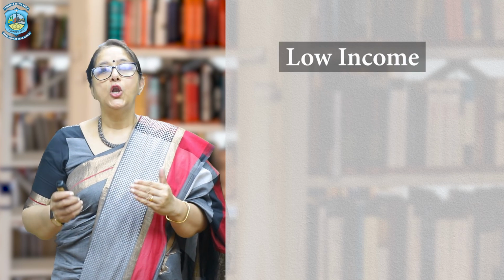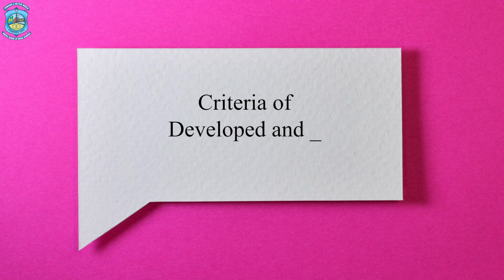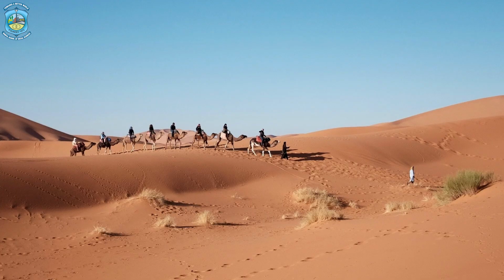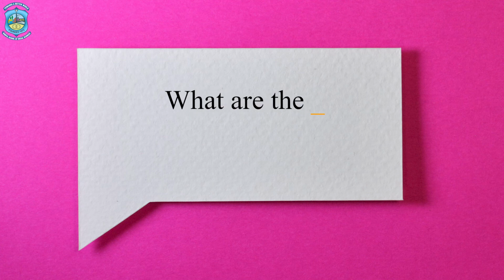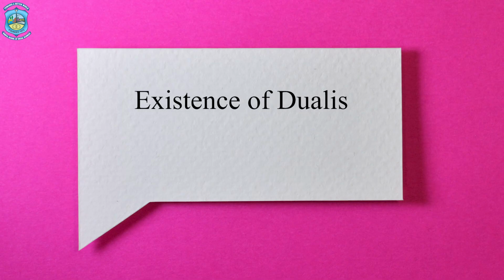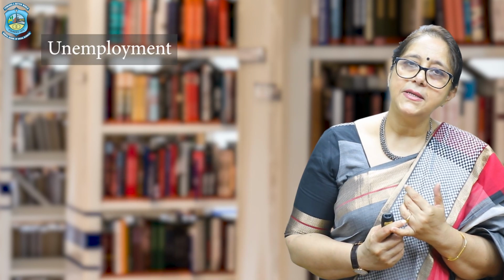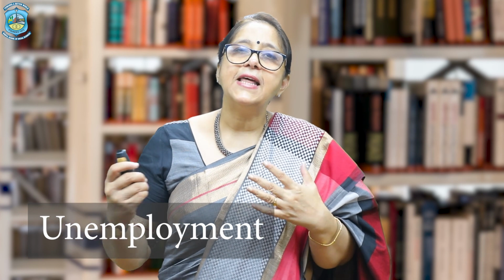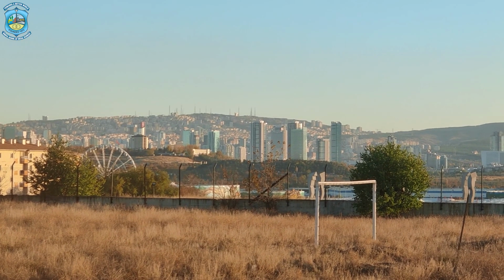SUBJECT - ECONOMICS, TOPIC - Features of Developing Countries